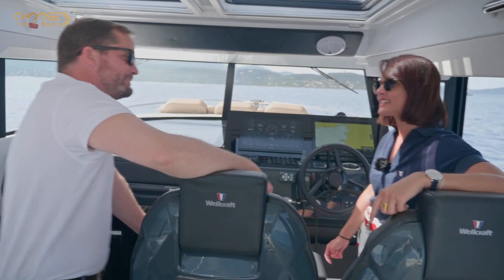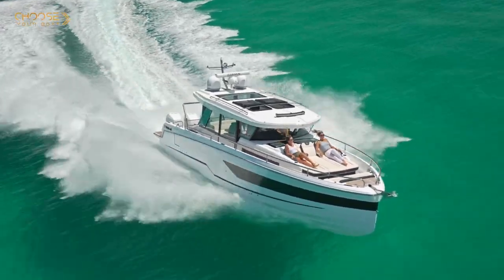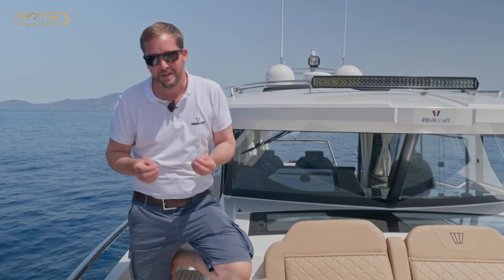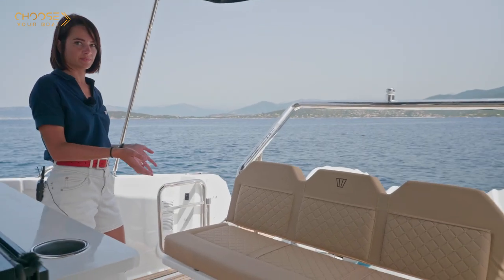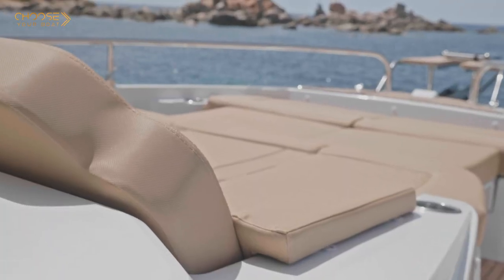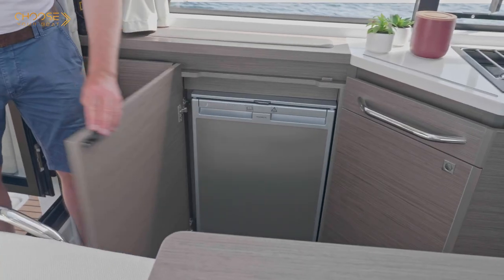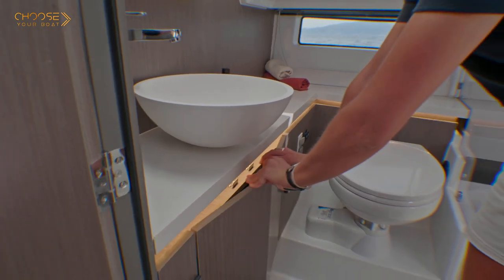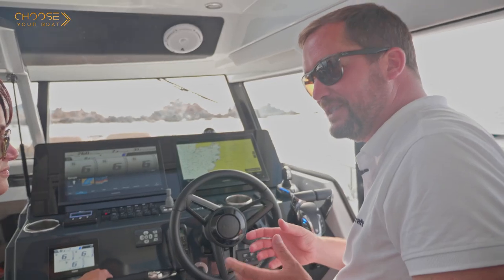WELLCRAFT 355 : Guided Tour (in English)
WELLCRAFT 355: English Walkthrough video

The Wellcraft 355 takes the lead in every aspect; outstanding design, comfort, and most importantly, speed and seaworthiness. Designed to push the limits - out past the horizon where the water is deep and adventure begins - Wellcraft utilizes its rich heritage of offshore experience to push into this new market with American flare and shameless enthusiasm.